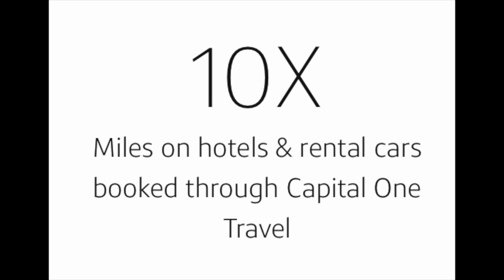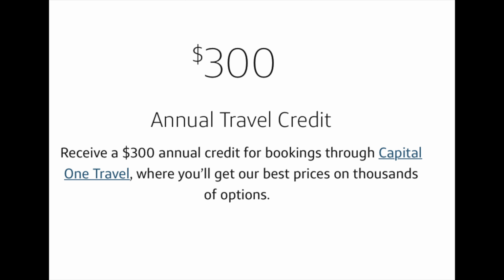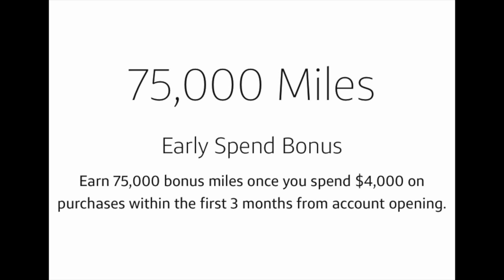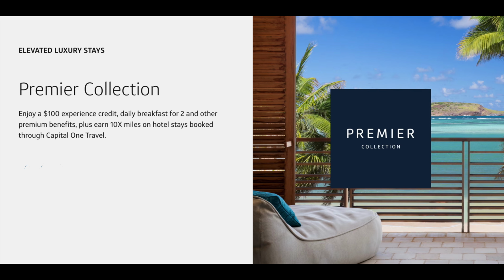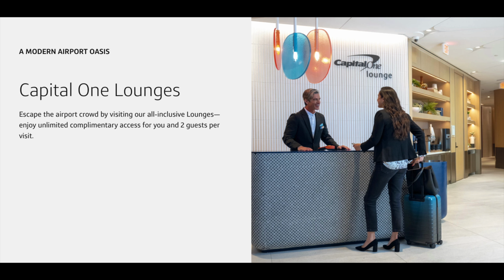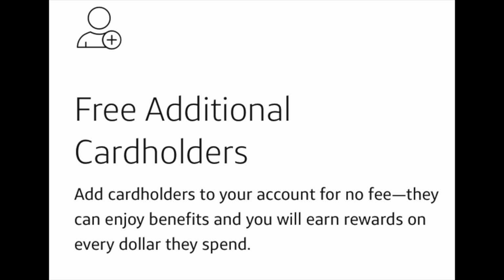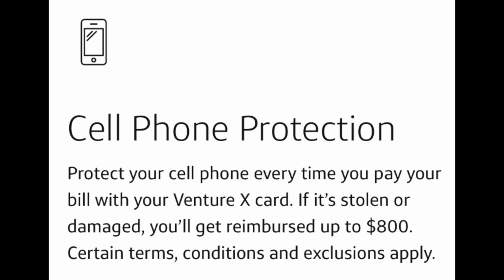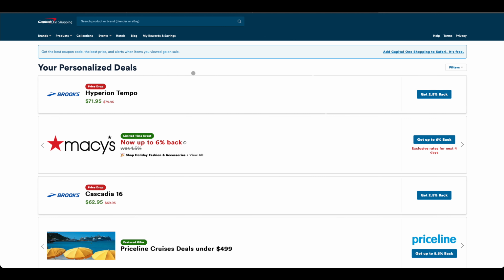Capital One Venture X! An easy to use premium tier card!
Capital One Venture X Credit Card! The credit card bonus and intro APR or other benefits are at the time of recording the video. Check the issuer to make sure it has not changed. This is a video with my thoughts and opinions about this credit card. I am not a financial advisor. I have over 40 personal and business credit cards combines with many years of experience. I like to help people either save/keep more of your money or travel for very little or free. I hope my thoughts and options help others save/keep more money or travel for free. Thank you and enjoy!